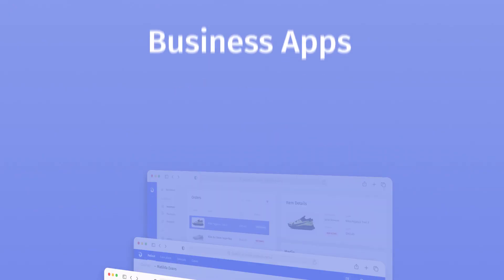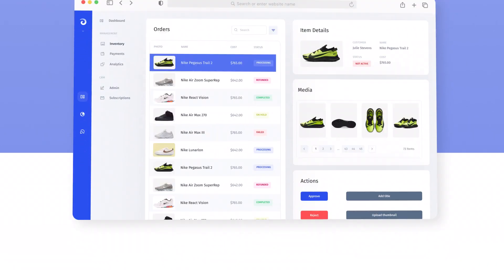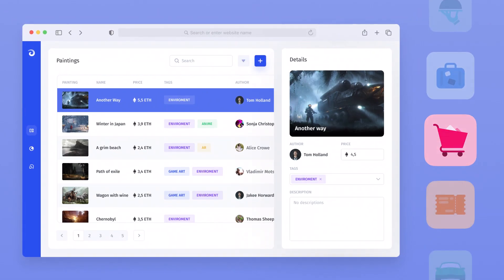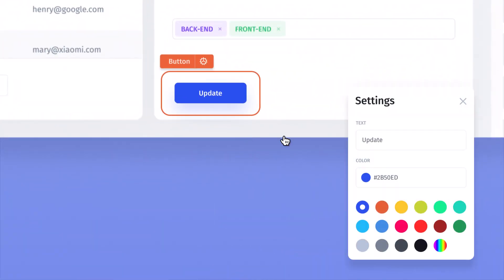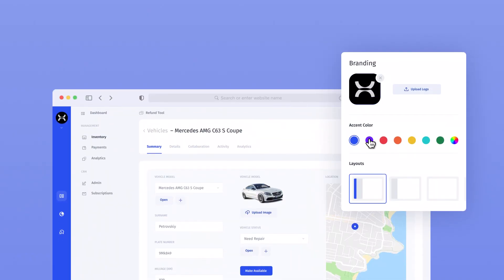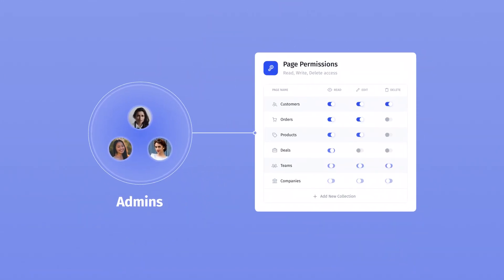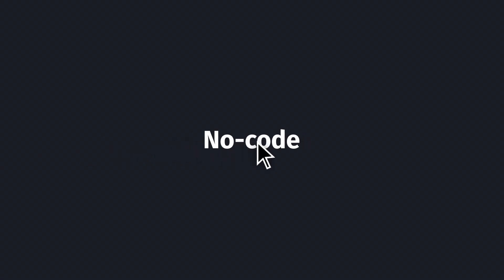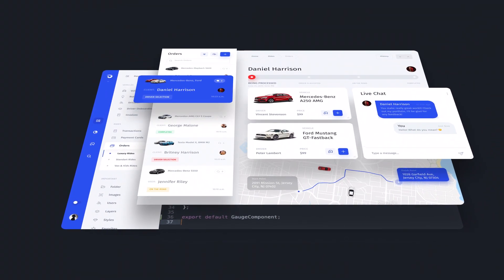Meet Jet Admin - a No-code Business App Builder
Jet Admin is a no-code business app builder that allows anyone to create apps such as internal tools or client portals incredibly fast and without code. Use drag-and-drop UI components to assemble complex multi-page apps on top of any data source.